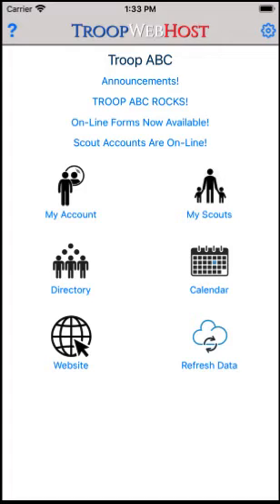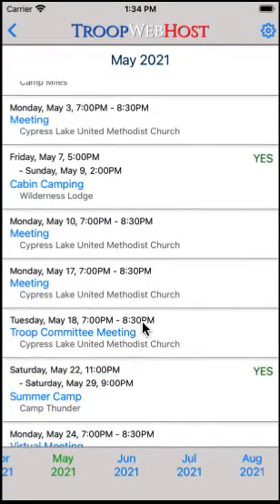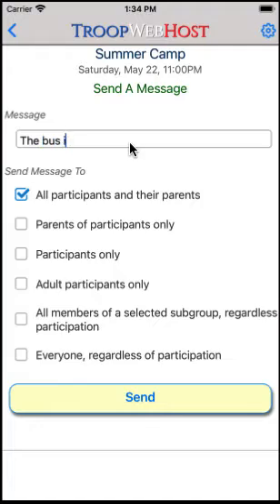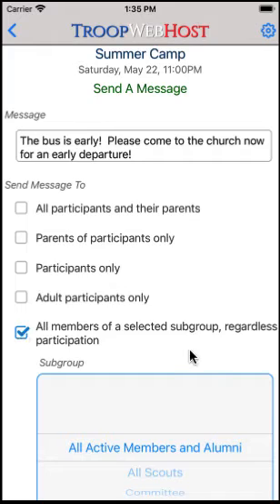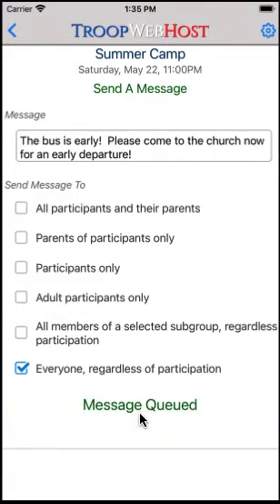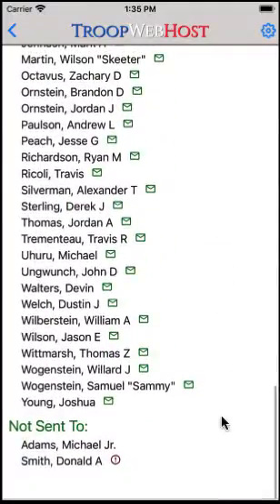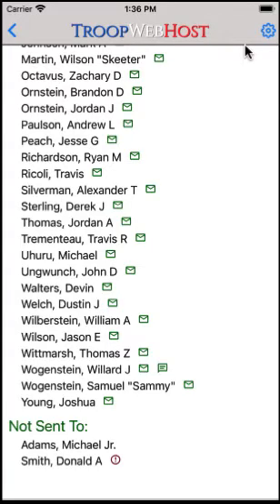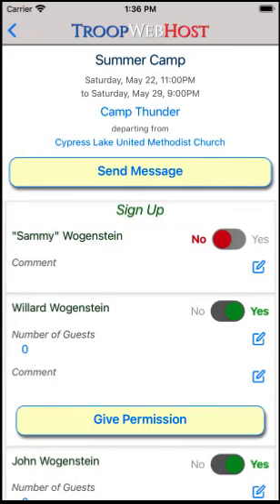TroopWebHost Mobile App #13 - Send Message To A Group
This video shows how to send a message to a group of scouts and adults, usually those who are involved with a particular event.